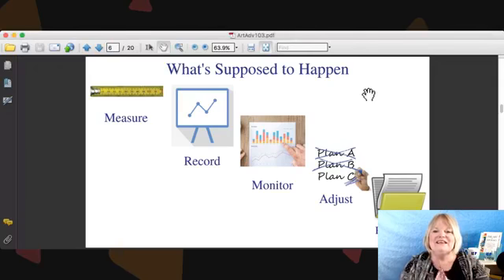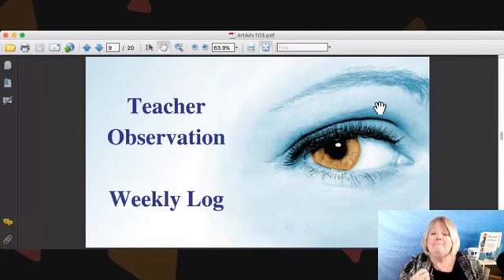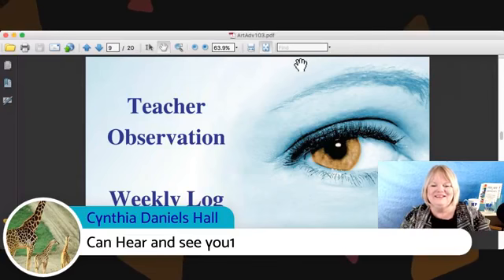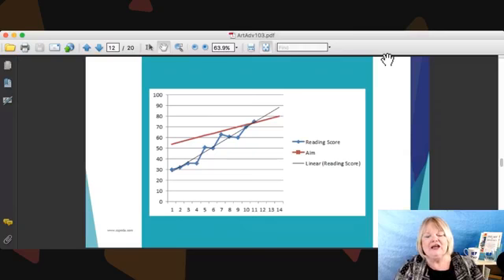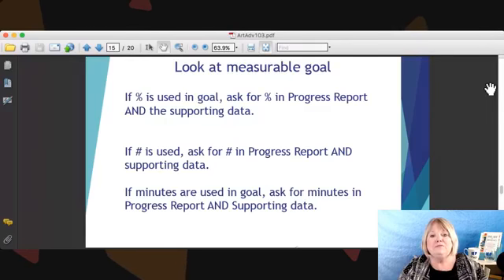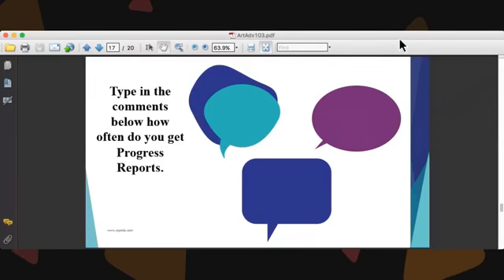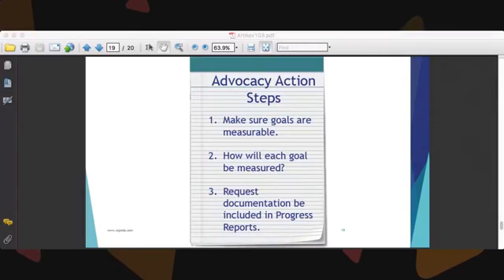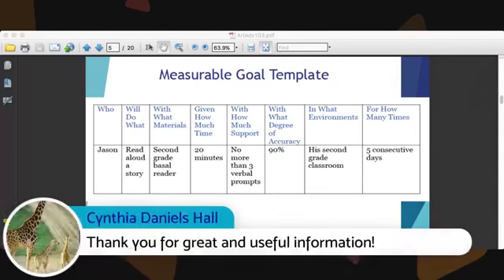Tired of The Same Old Progress Reports – That Don't Tell You Anything?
Type the word Progress in the comments if you want to get the handout about Progress Reports.

It’s November, do you know if the instructional strategies used with your child are working?

Parents and teachers need to be able to answer that question now, not just in May.

When parents share Progress Reports with me, I mostly see numbers or letters that stand for Making Progress, or Goal Expected to be Reached, or something equally vague. Yuck!

Let’s stop accepting those kinds of Progress Reports, because you know, What We Accept Continues.

Learn how to get purposeful Progress Reports instead of pitiful ones.

Listen to the podcast of this episode at

Take care,
Charmaine